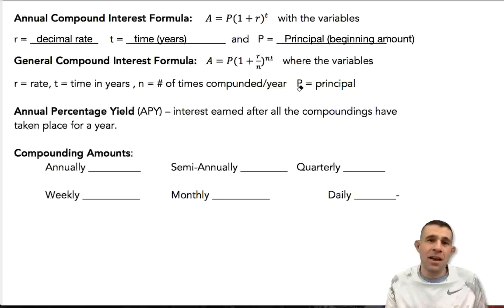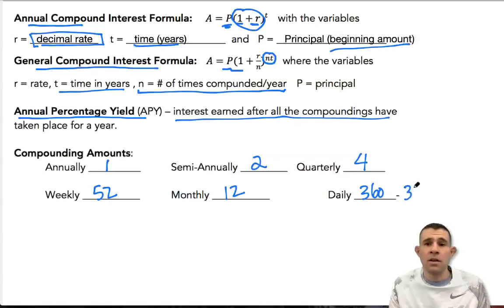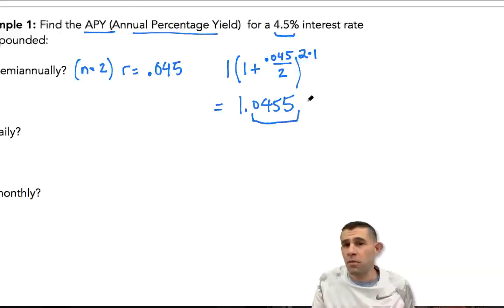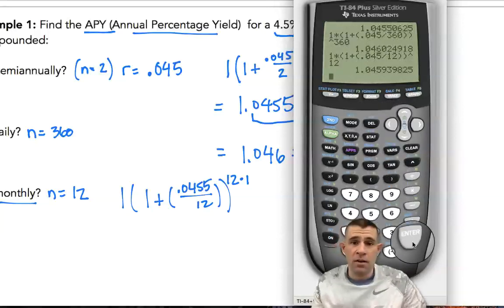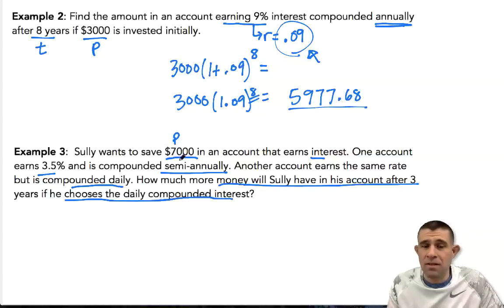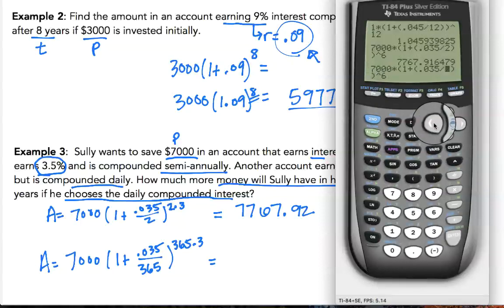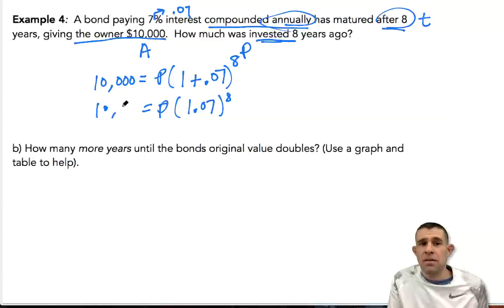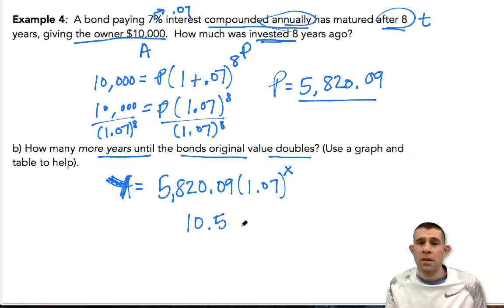Alg1H 7.4 Compound Interest